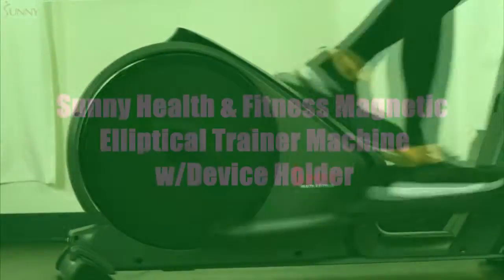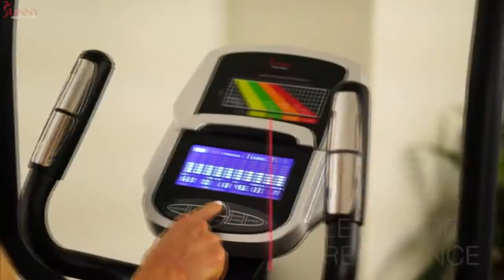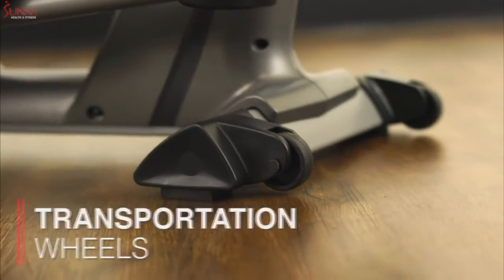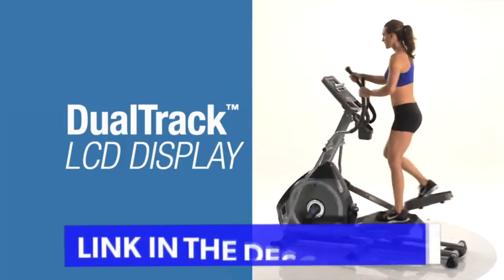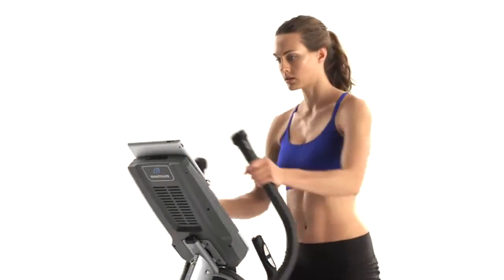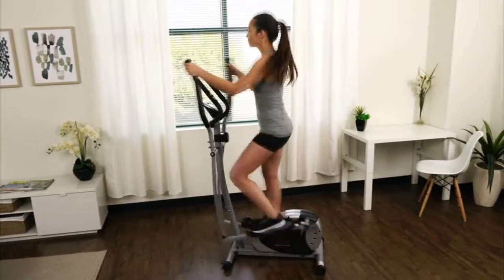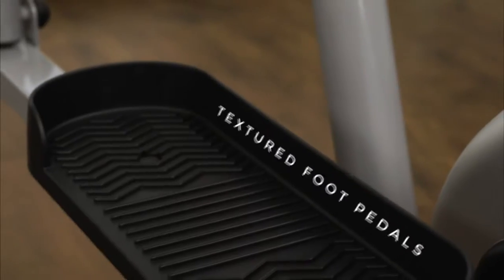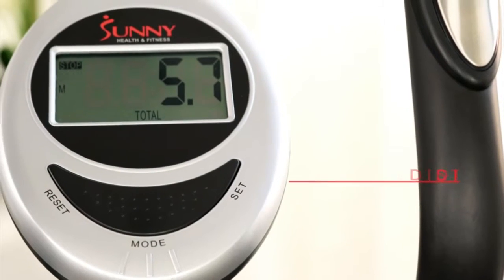TOP 5: Best Elliptical Trainer Machines for Home Use 2021 | with Digital Monitor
Do you want to train at home for strong muscle? If yes, i recommend Best Elliptical Trainer Machines for Home Use 2021 | with Digital Monitor.

TOP 5: Best Elliptical Trainer Machines for Home Use 2021 | with Digital Monitor - 0:00

⭐ Amazon US, UK & CA Links ⭐

5. XTERRA Fitness FS1.5 Elliptical Machine Trainer, Black, 17.6-Pound - 0:11

Amazon US
Amazon UK
Amazon CA

4. snode Magnetic Elliptical Machines for Home Use with Bluetooth APP - Low Impact Elliptical Cross Trainer Equipment with 32 Level Resistance - 1:09

Amazon US
Amazon UK
Amazon CA

3. Sunny Health & Fitness Magnetic Elliptical Trainer Machine w/Device Holder, Programmable Monitor and Heart Rate Monitoring - 1:57

Amazon US
Amazon UK
Amazon CA

2. Nautilus E614 Best Elliptical Trainer Machines for Home Use 2021 (Discontinued) - 3:10

Amazon US
Amazon UK
Amazon CA

1. Sunny Health & Fitness SF-E905 Elliptical Machine Cross Trainer with 8 Level Resistance and Digital Monitor - 4:18

Amazon US
Amazon UK
Amazon CA